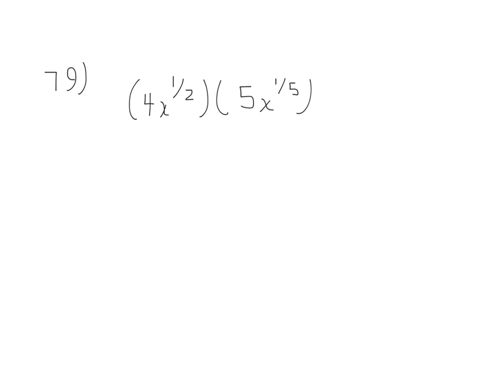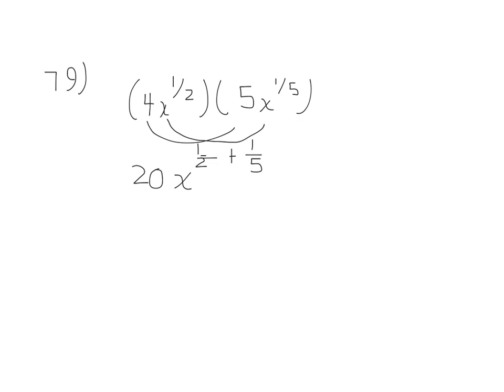PSU MATH21 Chapter 5 Review #79